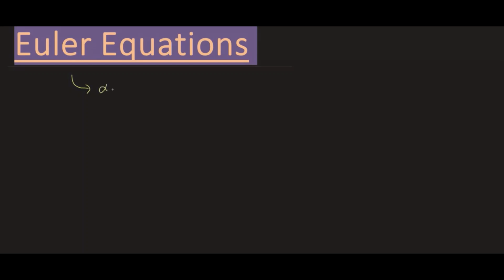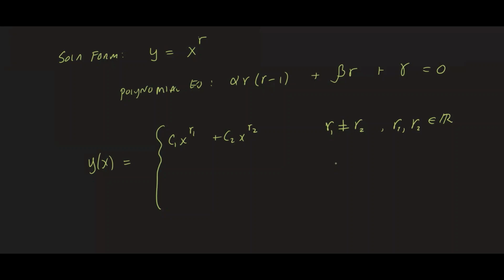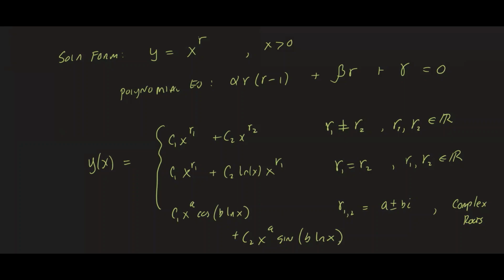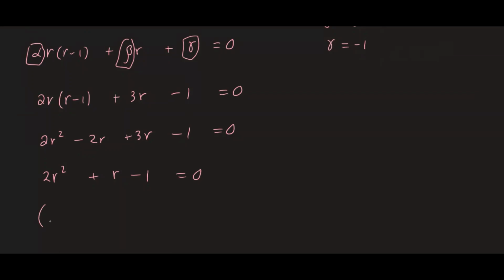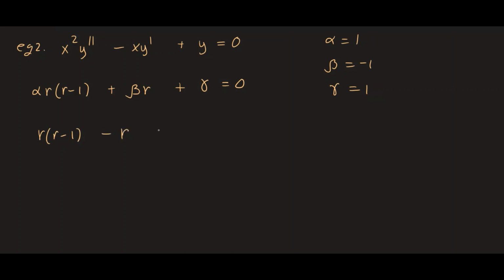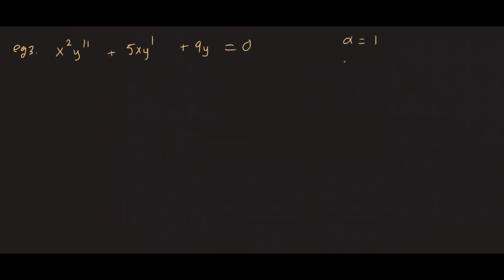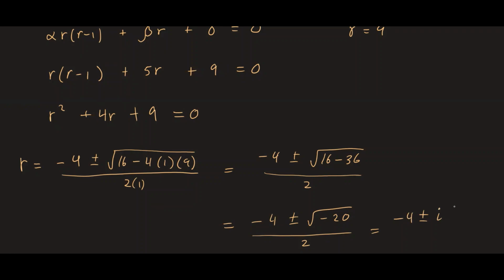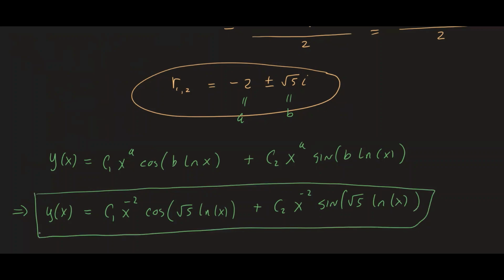Finding Solutions to Euler Equations | Real distinct, Real repeated and Complex Roots